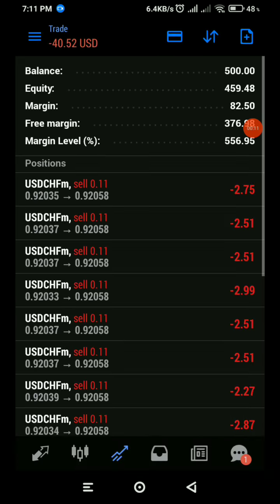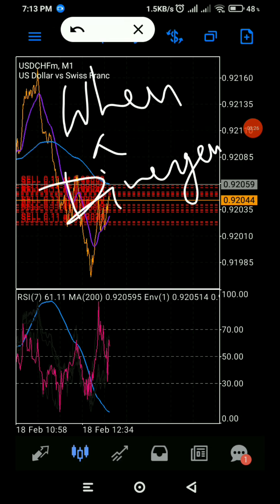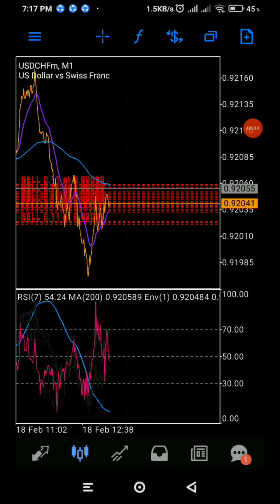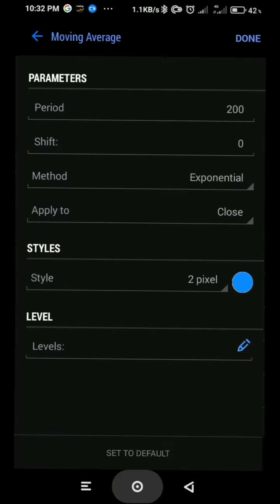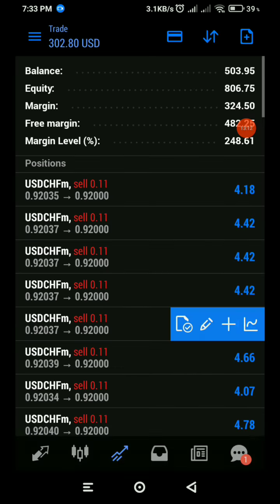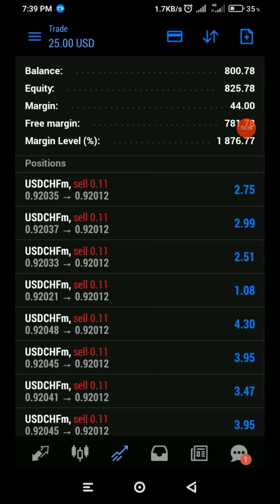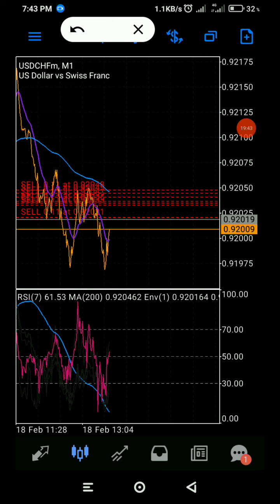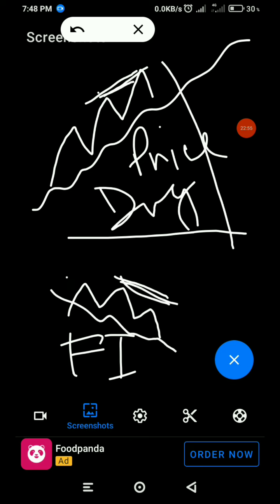Trade every Price Swing with Force Index Divergence on 1 min Forex Chart! (TTS The Successor🔥)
Twin Tower Strategy can be used on many trading expects. It is kind of a great Successor compact indicator. I am showing all the hidden secret behind the Twin Tower Strategy and indicator. In this video you now understanding how to mark divergence and how to take entry and exit with force index divergence. So it may help you trading every price swing in one minute forex chart.

Practice a lot to get in 1% forex club.
Wish you all the best. Thank You!
The 1%